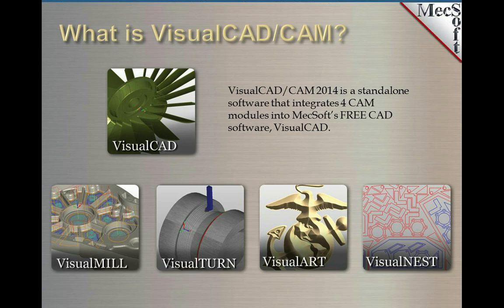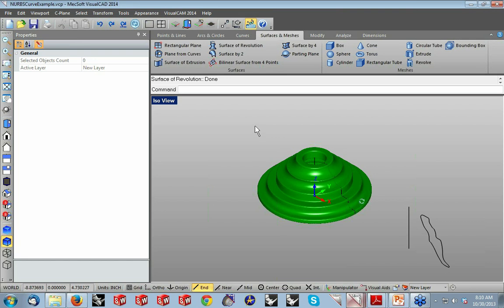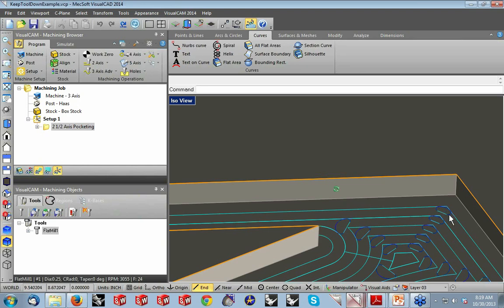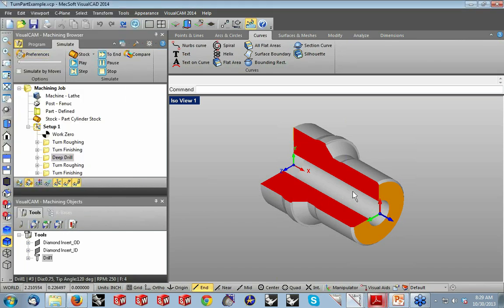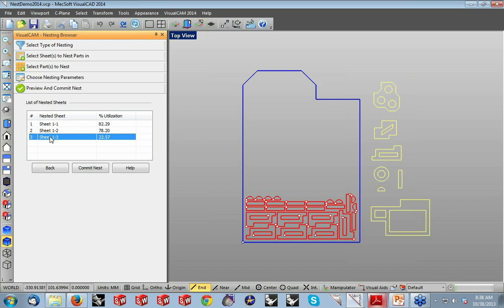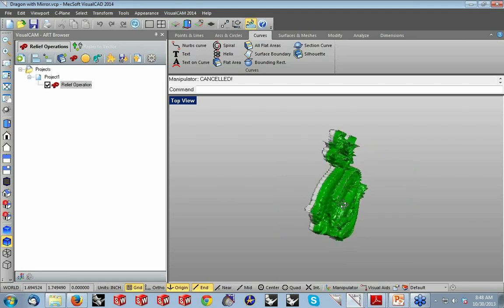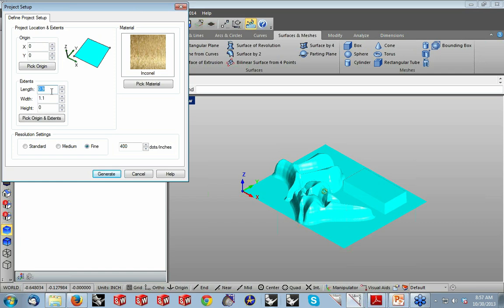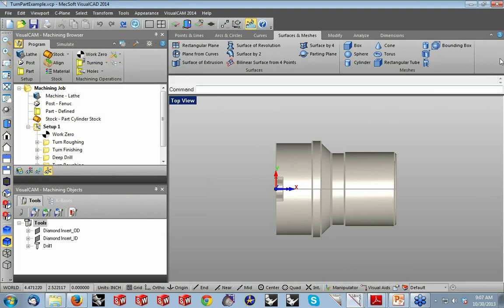What's New in VisualCAD/CAM 2014 | CAD/CAM Software by MecSoft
CAD/CAM Software by MecSoft |